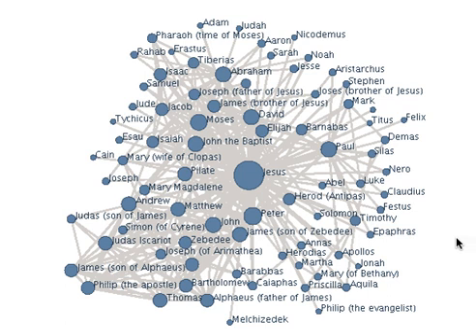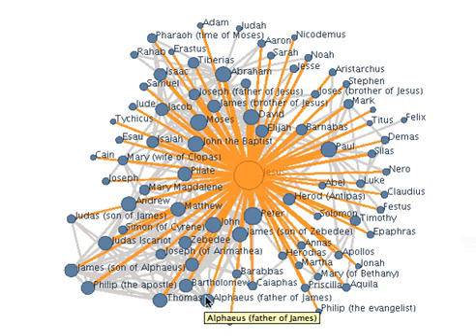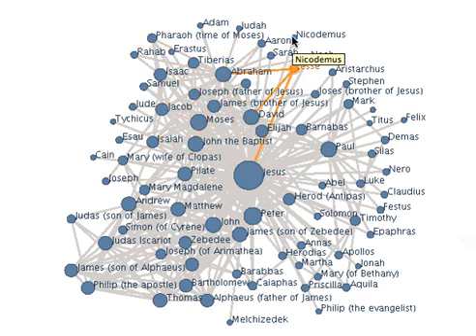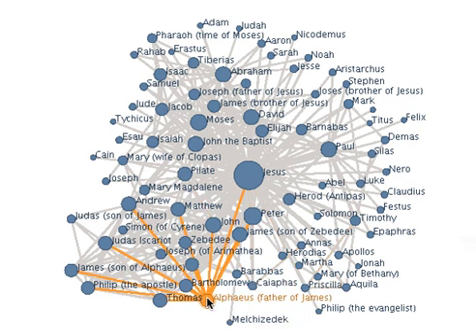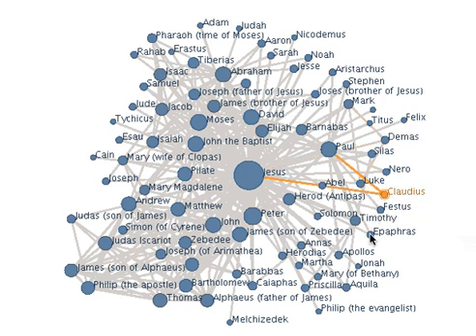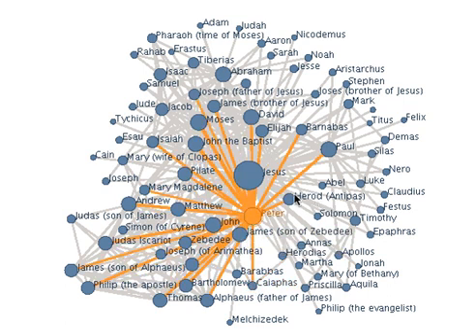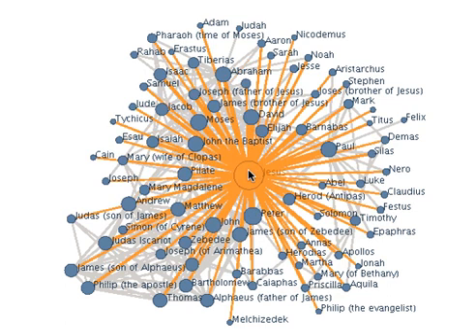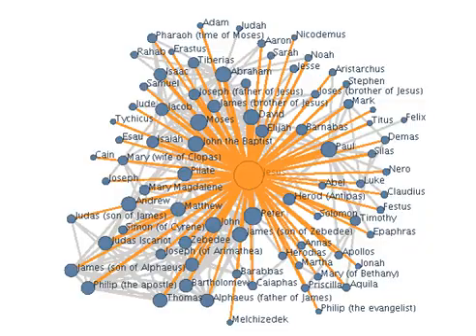Name in the New Testament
A brief movie of IBM's new data visualization tool, Many Eyes, using a New Testament dataset that focuses on name co-occurence ... which essentially IDs key relationships between people.